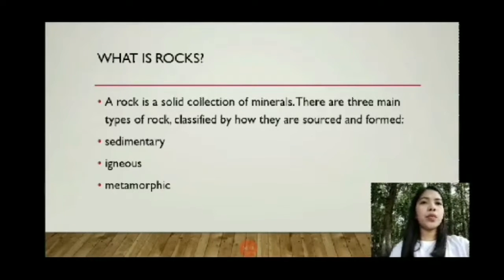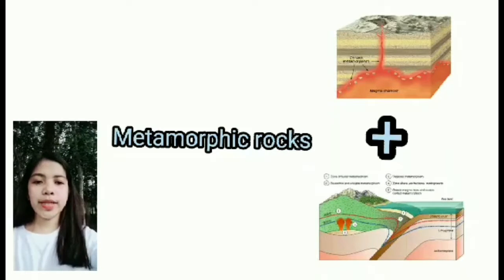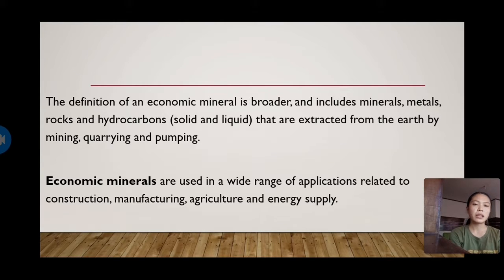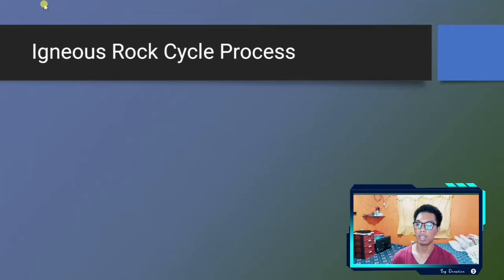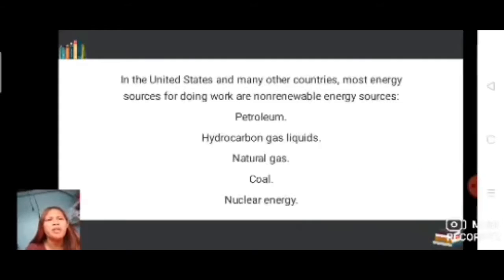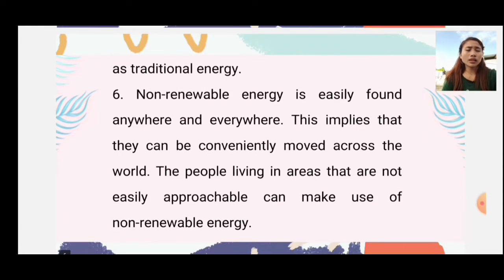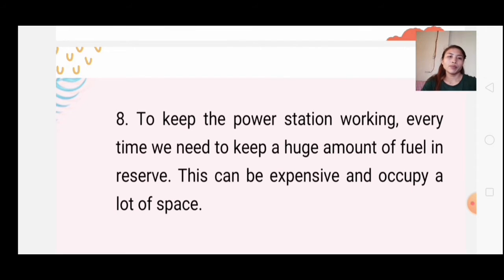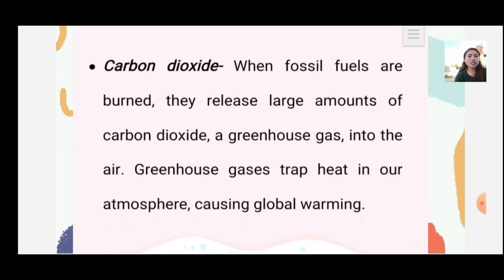GE10EstudyanteSaSiaton || Geology and Nonrenewable Mineral Resources | Group 6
Topic: Geology and Nonrenewable Mineral Resources
A. Rocks and Minerals
B. Rock Cycle
C. Environmental effects of Using Non Renewable Mineral Resources